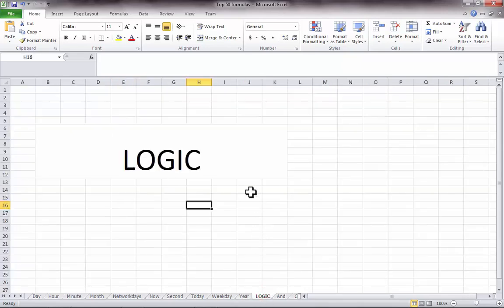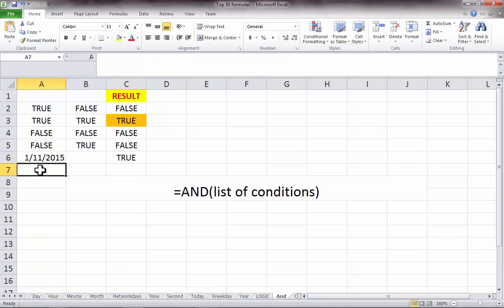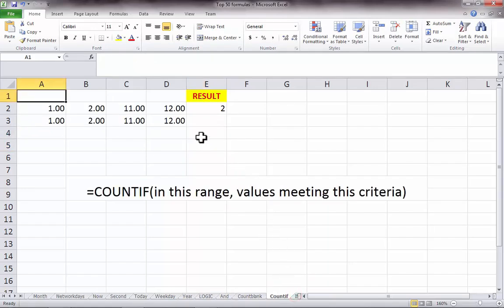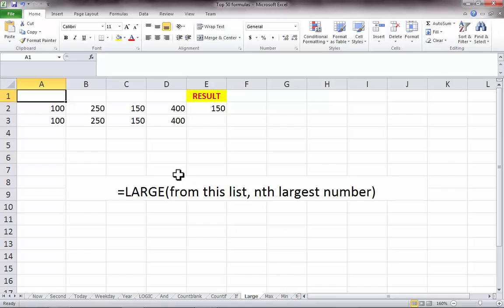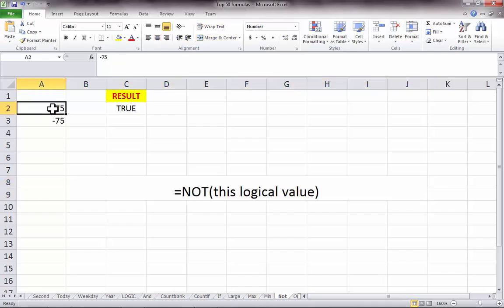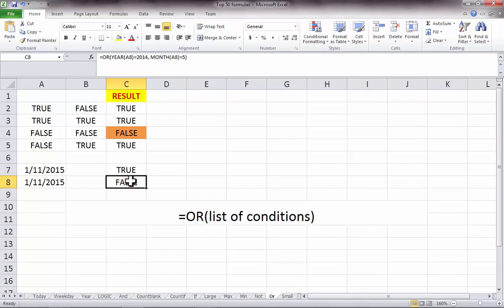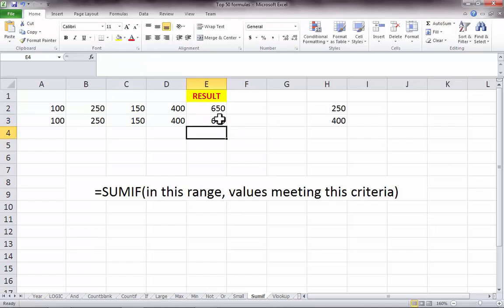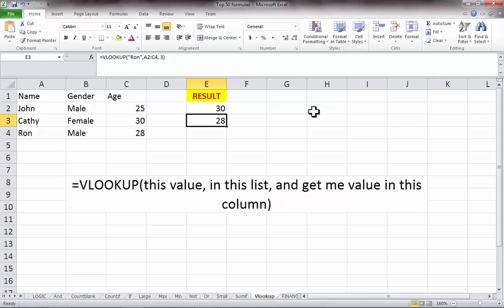06 Logic Formulas In Excel